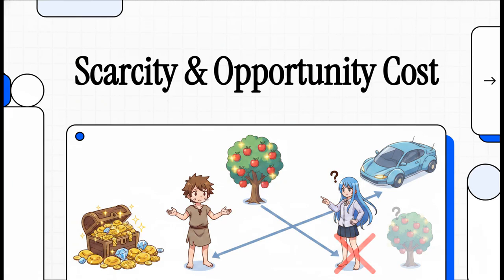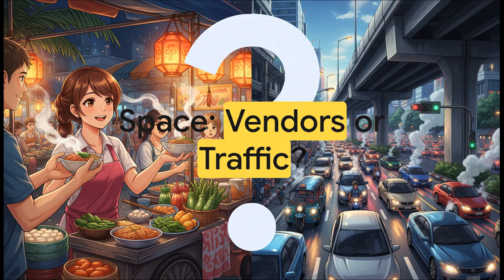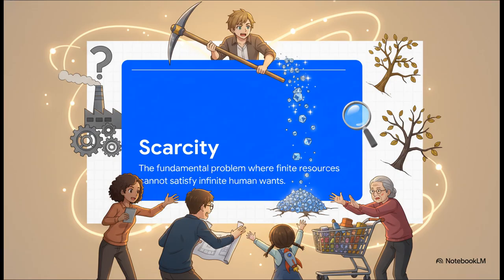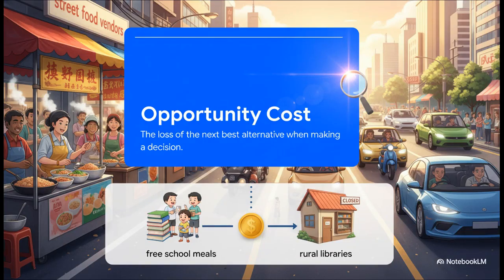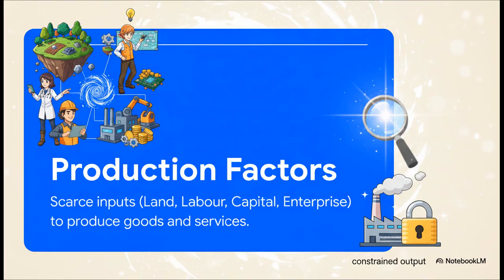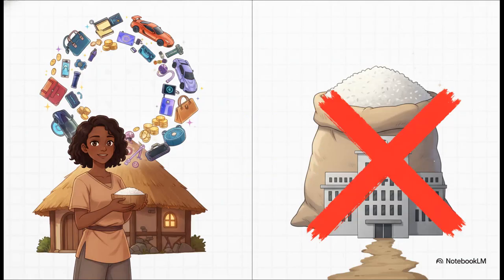A Level Econ 1.1 Scarcity & Opportunity Cost